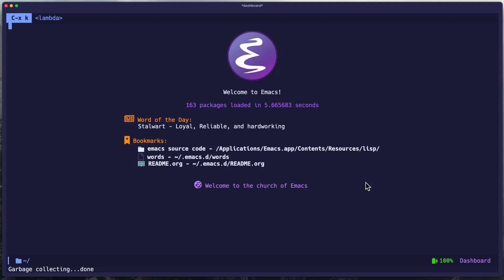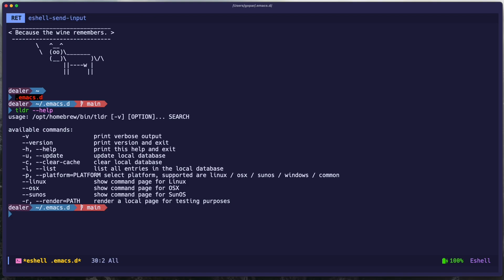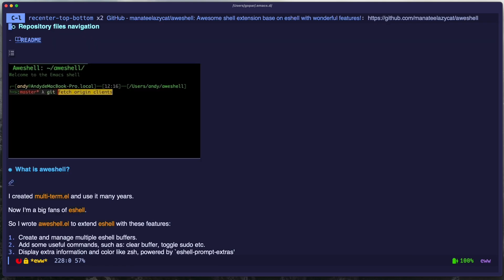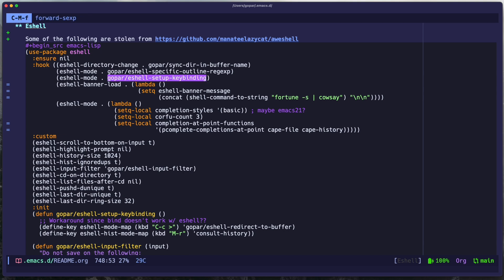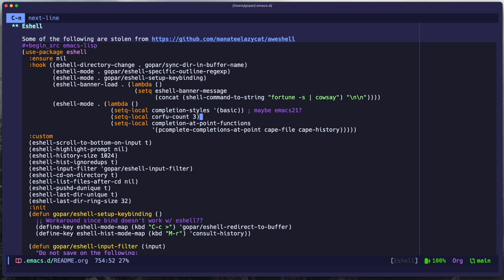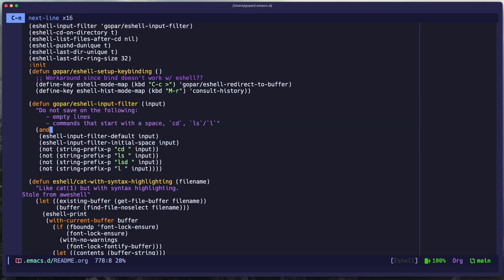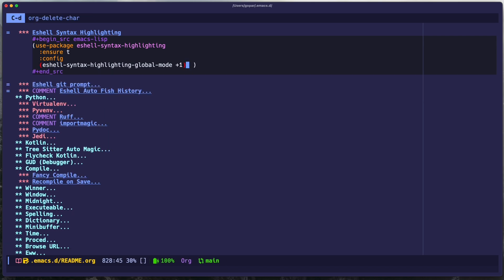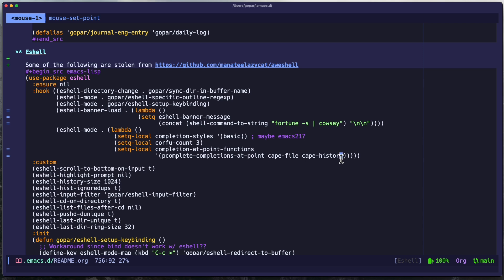Eshell Quality Improvements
🎥 𝗩𝗶𝗱𝗲𝗼 𝗦𝘂𝗺𝗺𝗮𝗿𝘆:
Here's a look into my eshell setup. I use eshell as my primary shell.